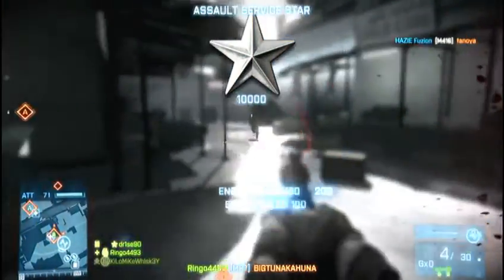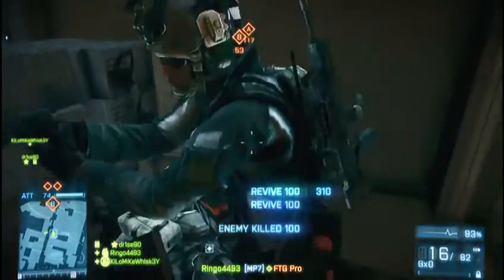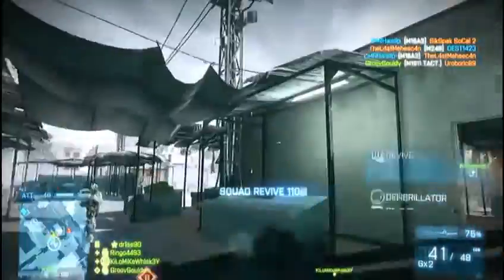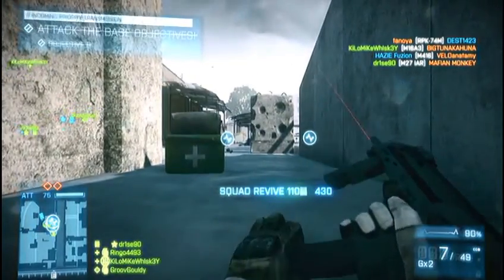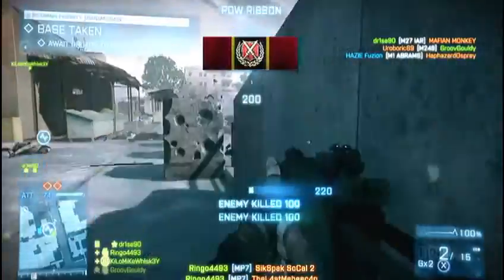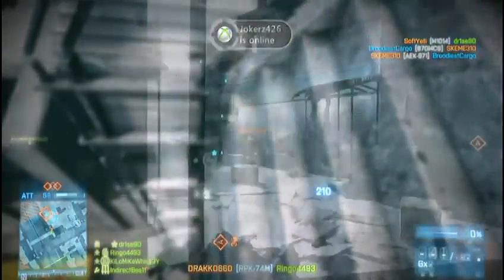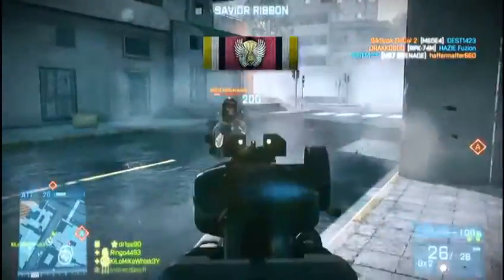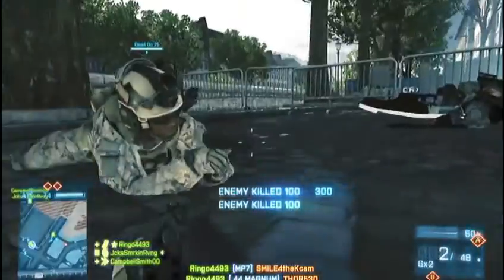On the Battlefield - Episode 1: MP7 (Ringo4493)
Ringo takes a look at some of the guns in BF3 and starts with the deadly MP7.